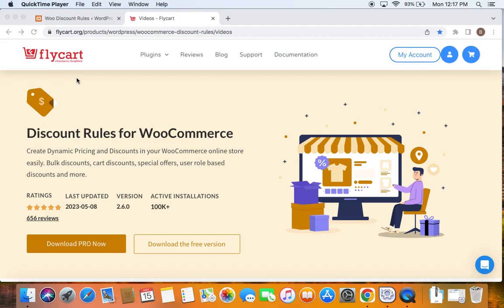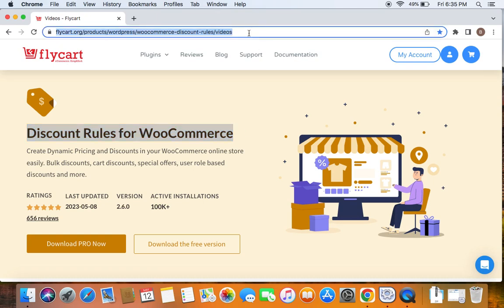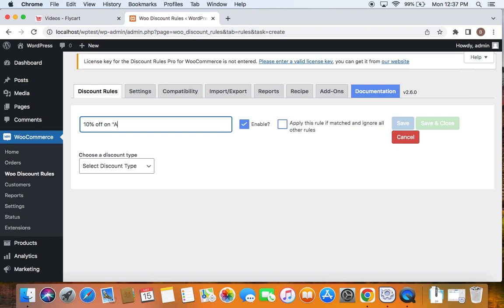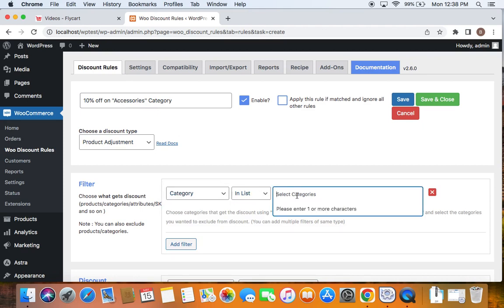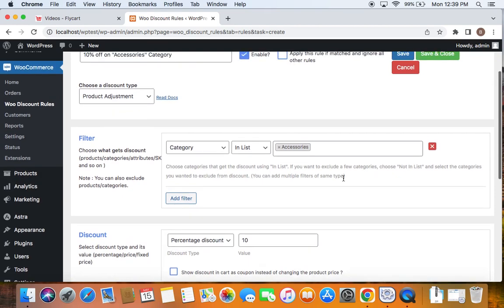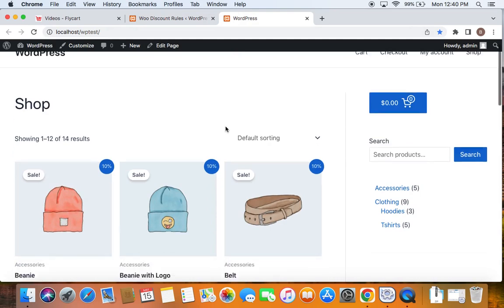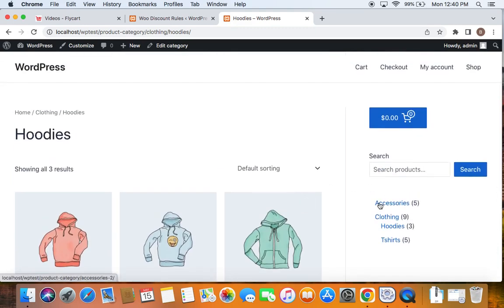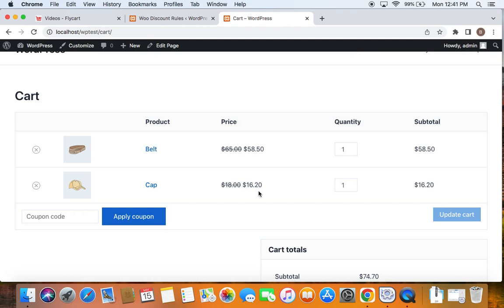How to create a category based discount in WooCommerce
WooCommerce category discount is a promotional strategy where WooCommerce store owners apply discounts to specific categories to increase their sales.

WooCommerce doesn't have a category discount feature. However, a discount plugin like “Discount Rules for WooCommerce - Pro” can help you automatically create category-based discounts for your store.

In this video, let’s learn how to create category-based discounts in WooCommerce using a plugin.

Time Stamps
0:00 Intro
0:55 Open WooCommerce dashboard
1:00 Add a new discount rule
1:38 Choose discount type
2:05 Filter specific category
2:33 Set discount type and value
3:00 Apply conditions
3:20 Live demo of category discounts

“Discount Rules” is a popular discount plugin for WooCommerce that provides different discount campaigns to increase your sales.
From a simple percentage discount to a complex bulk discount, you can create various offers, such as BOGO deals, bundle discounts, tiered pricing, and more.

With its customization feature, you can customize your offer template style to match your brand.

To create a category-based discount in WooCommerce:
1. Install and activate the “Discount Rules” plugin.
2. Select “Woo Discount Rules” from the WooCommerce dashboard.
3. Add a new discount rule.
4. Select “Discount Type” as “Product Adjustment.”
5. Filter specific categories to apply discounts.
6. Set discount type and value.
7. Optionally apply conditions to discounts and save the rule.